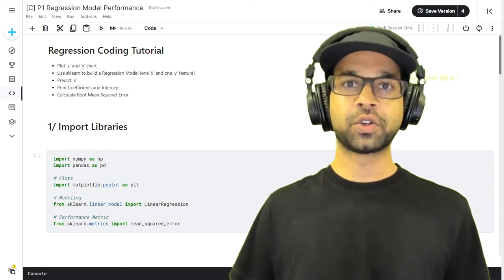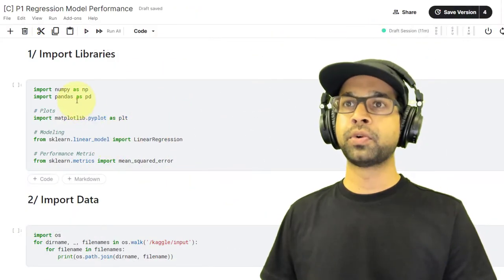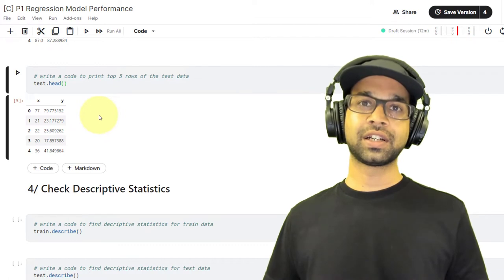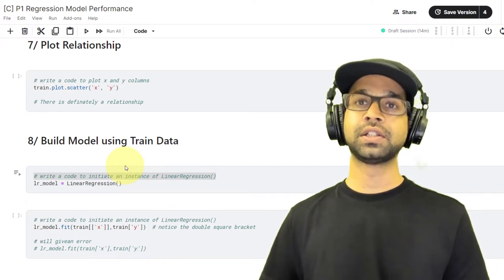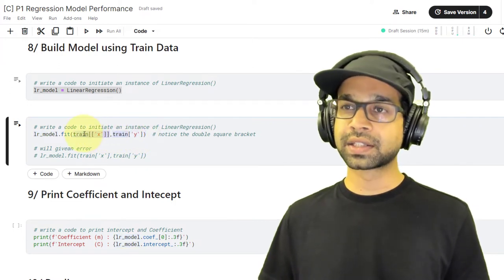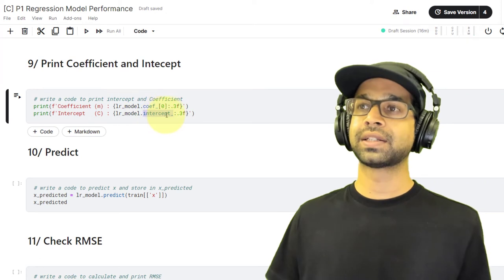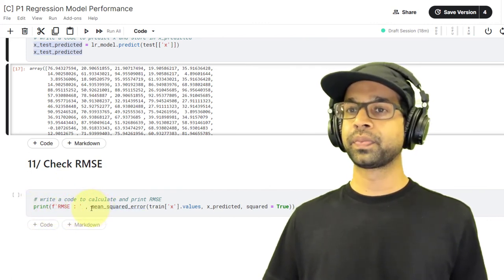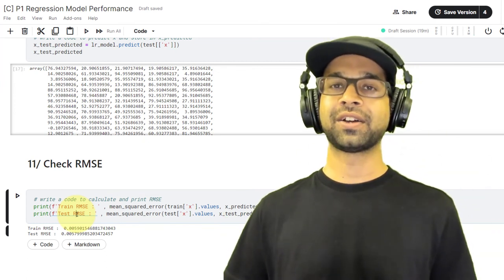Linear Regression Machine Learning tutorial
Linear regression is a statistical technique that predicts the relationship between two or more variables using the sklearn.linear.LinearRegression() method.

Linear regression was first developed to analyze changes in international trade of goods and commodities.
The most famous example of this technique is referred to as Regression analysis. For instance, an economist could devise a linear relationship between per-capita consumption of cereal and a forecast for future oil prices issued by the U.S. Energy Information Administration. In other words, for every decade we forecast a 1% decrease in consumption due to price fluctuation issues related to global shifting appetites from one type of food to another since we have grown accustomed to sticking with cereal everywhere around the world - and whatever economic impacts that may have on it are foreseeable within our expectations for future market statistics for pricing fluctuations!!!

In this topic, the instructors will explore some big Linear Regression challenges like understanding coefficients, anticipating possible regressions outcomes from different measurements, intercepts